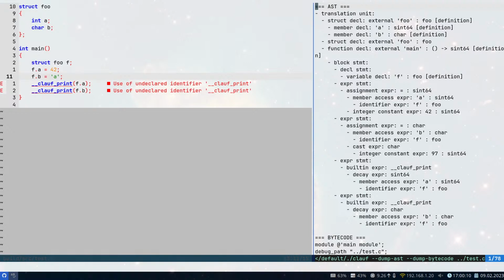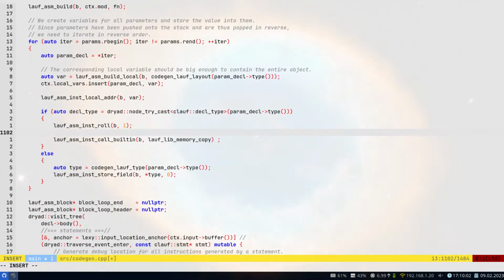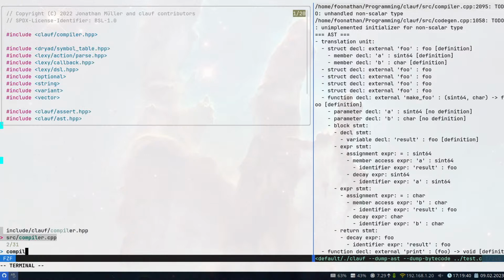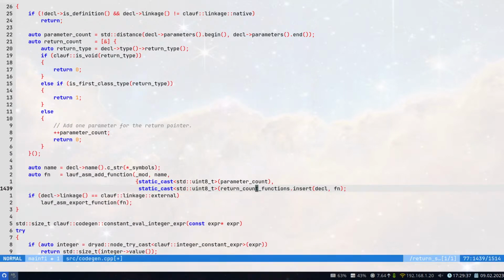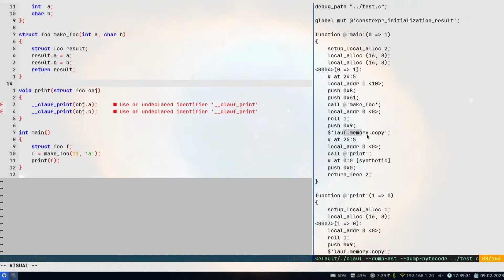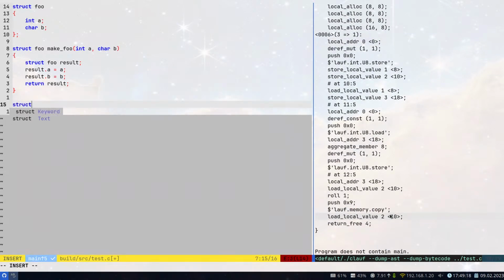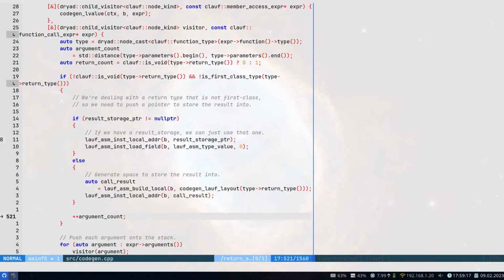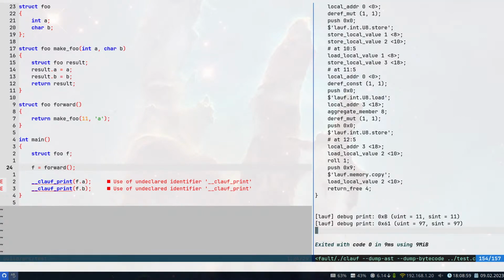Calling conventions for structs - Writing a C interpreter - Part 28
00:00:00 - Intro
00:03:28 - Passing structs as arguments
00:18:08 - Returning structs
00:39:50 - Bugfixes
00:48:45 - Simple copy elision